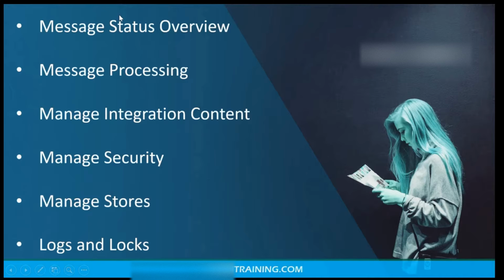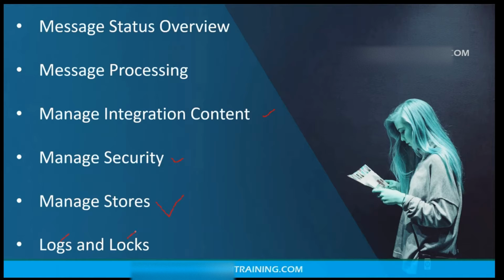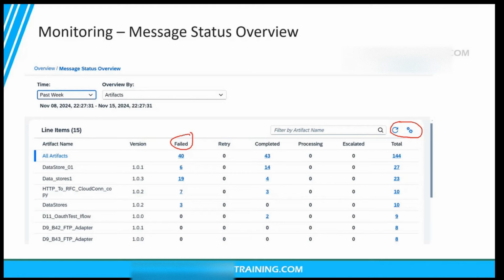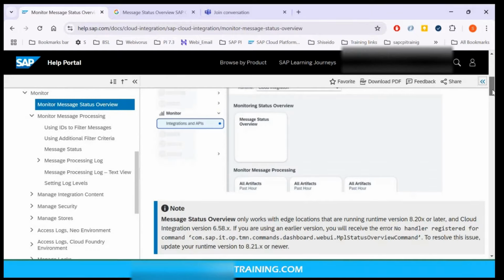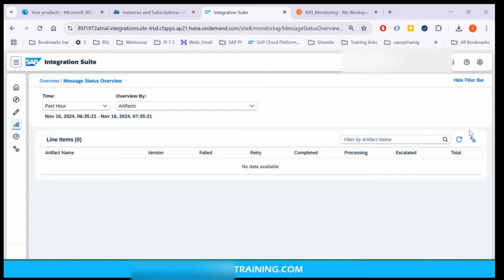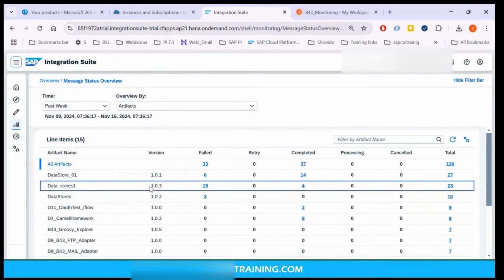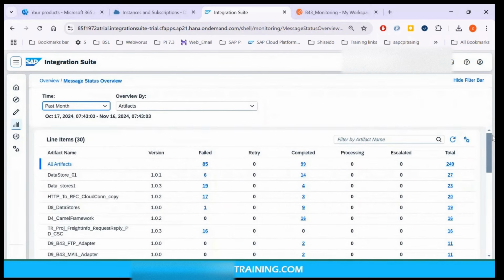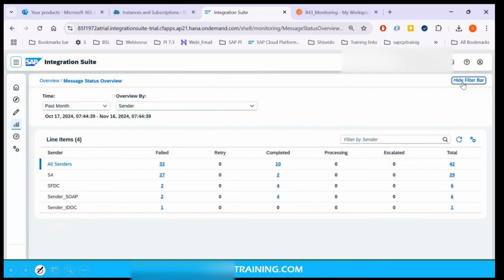Monitoring in SAP CPI - Message status overview - New feature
A new feature Message status overview is introduced in SAP CPI Monitoring. How useful it would be for support teams in a Production environment, check out in this video.